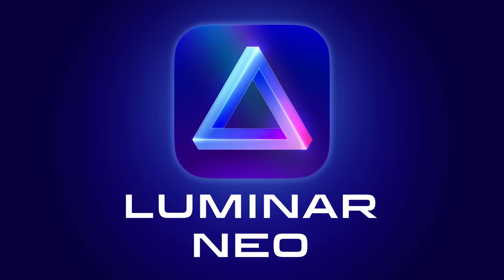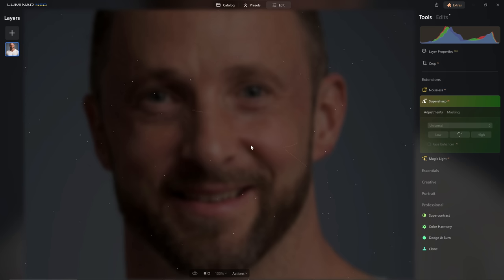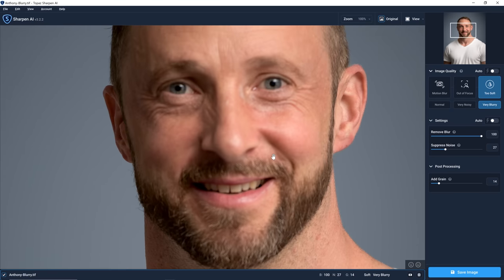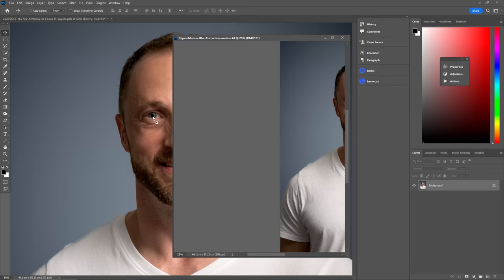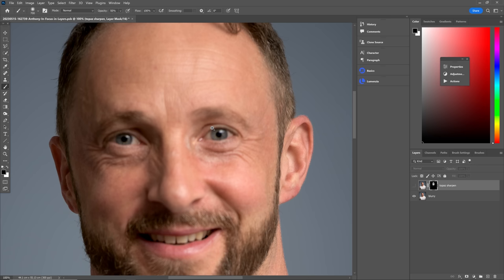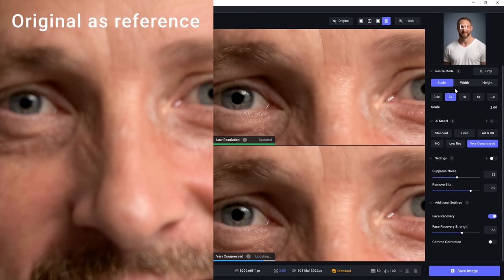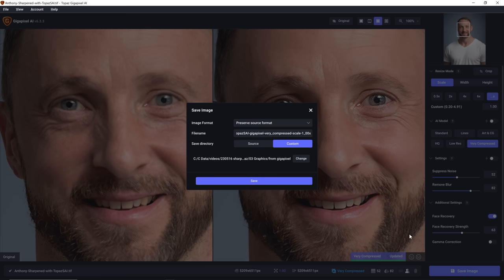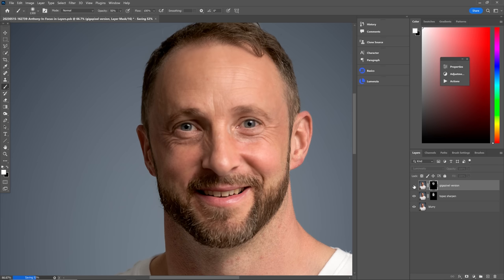Best Software to Fix Blurry Out of Focus Portraits and Photos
I'll show you how I fixed an out of focus / blurry portrait I messed up for a client after trying several AI sharpening software apps. While I love as an editor I needed something more to recover my blurry photo. For the best result I used BOTH Topaz to sharpen my out of focus photo. If you like the look of this software they have a program that bundles the best of the Topaz optimisation tech into one app

I have both the standalone plugins and the newer PhotoAI but I prefer the method here for how to deblur and sharpen portraits. This sharpening method works well for other photo genres too.

Thank you for your support! Members with the membership + downloads option please ensure you've sent me your email address to so I can set you up with access to the raw files and any accompanying materials.